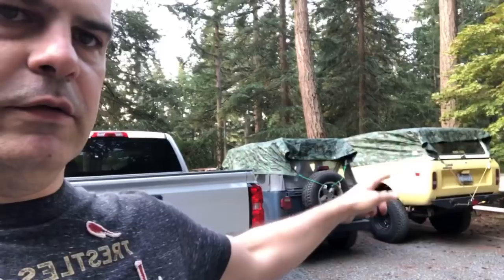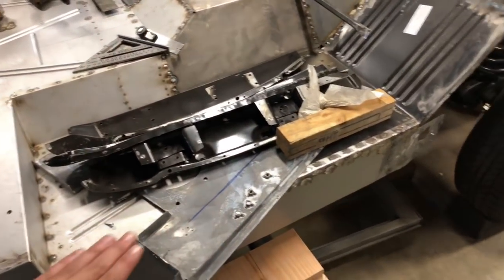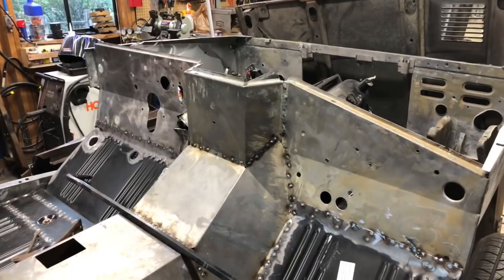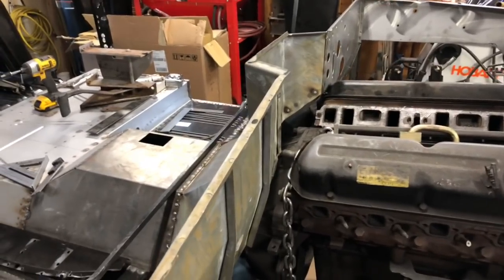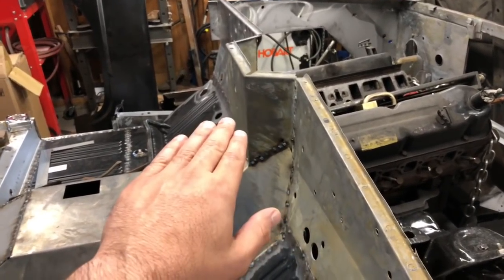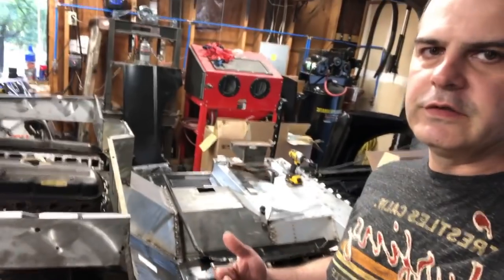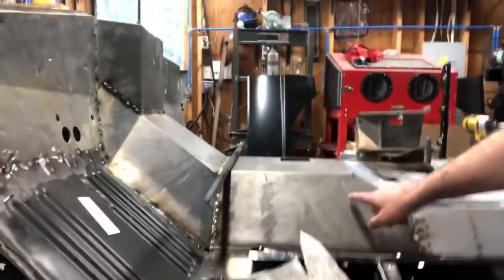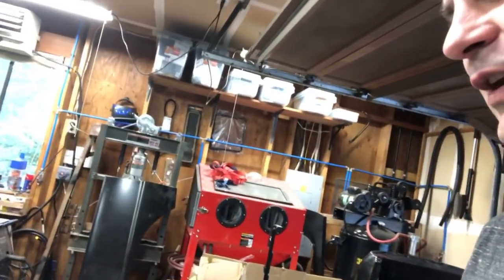Undoing more than planned!